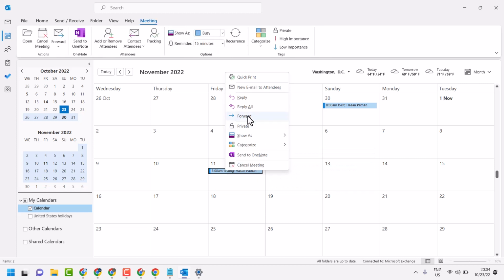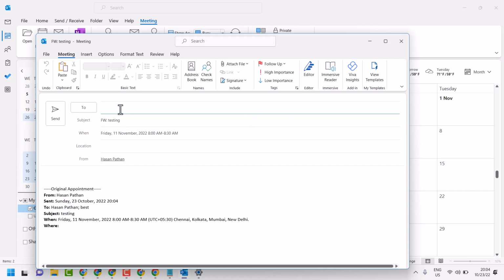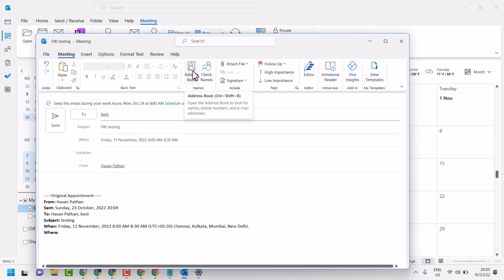How to Invite Additional Attendee in Microsoft Outlook Meeting Tutorial